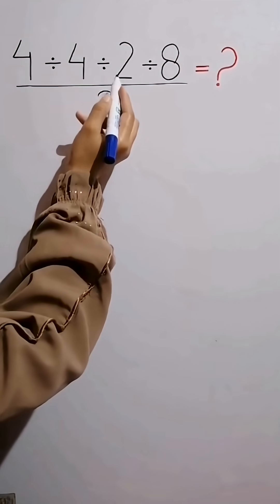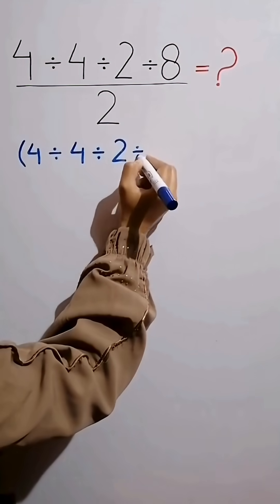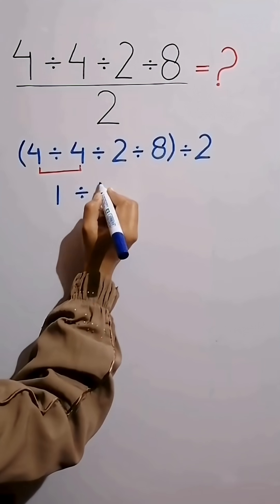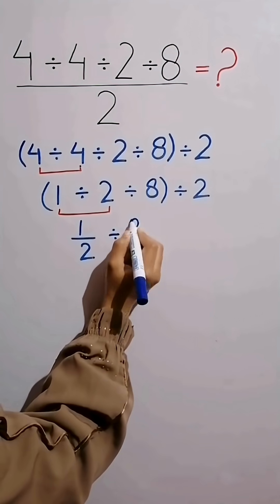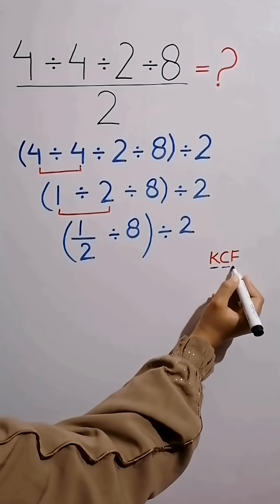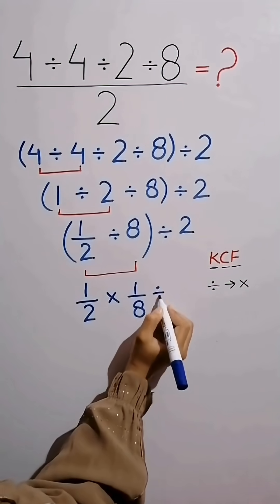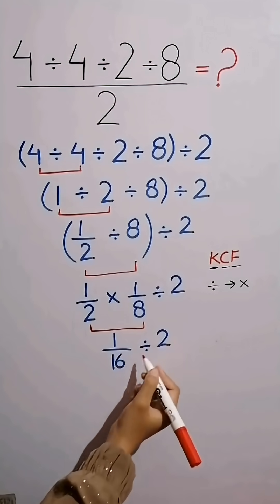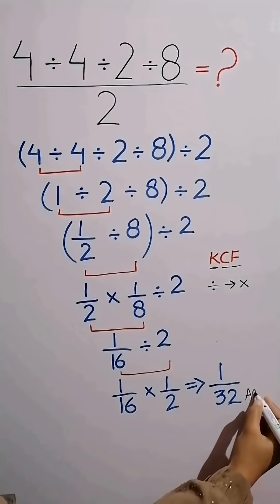Only 1% Can Solve This Division Problem 😱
It looks easy at first… but 99% of people get it wrong 🤯
Most viewers forget the left-to-right rule in division and make a simple mistake.

👉 Follow the order of operations (PEMDAS)
❌ Ignore it and you’ll get the wrong answer

❤️ Like if you got it right
🔔 Follow for daily brain-twisting math challenges

math shorts
division problem
division trick
pemdas rule
order of operations
math challenge
tricky math
math puzzle
viral math shorts
only 1 percent can solve
brain teaser math
mental math
maths tricks
competitive exam math
fast calculation
math quiz
short math video